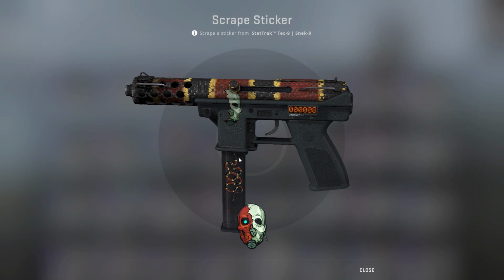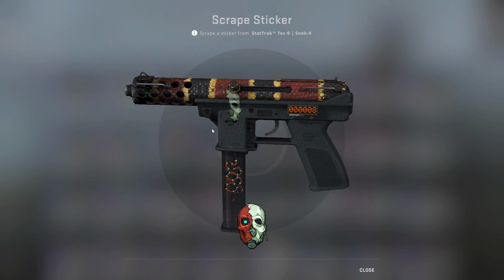CSGO Combine Helmet Sticker Scraping Secret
Scraping a CSGO Combine Helmet Sticker to see if we can reveal a Secret